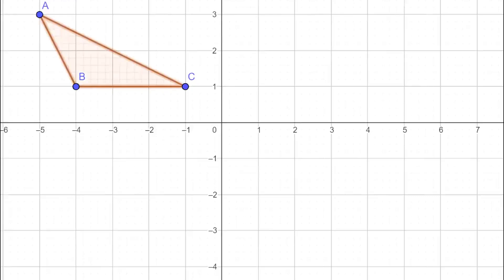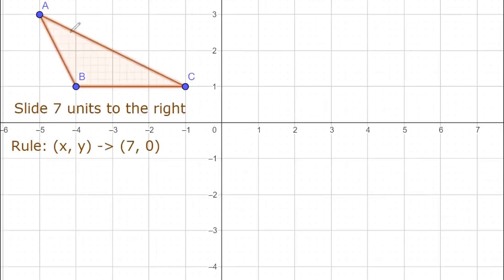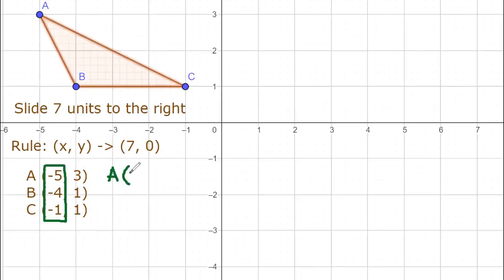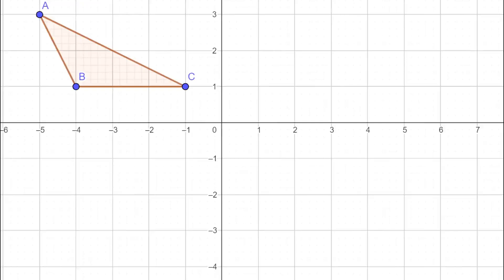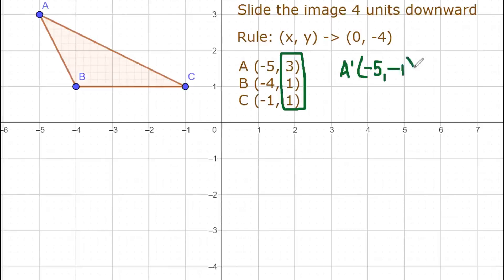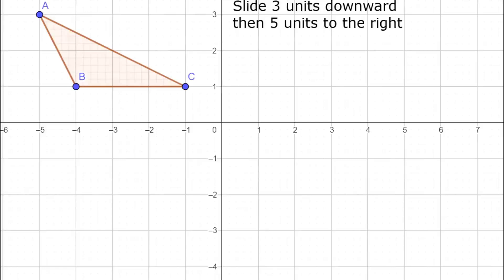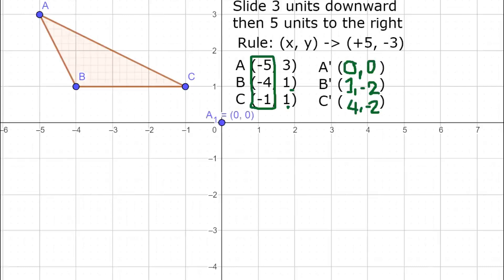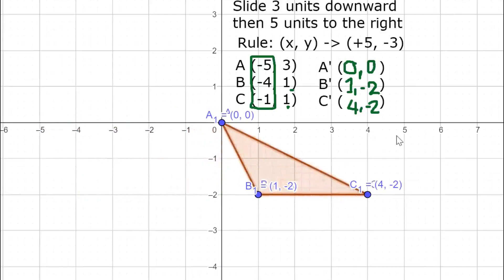Math Grade 9 I Transformational Geometry Translation - EXPLAINED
Math Grade 9 I Transformational Geometry Translation

There are 4 types of Transformations in Geometry. We have Translation, Reflection, Rotation, and Dilation. (Enlargement)
Translation - is just sliding or moving the object in one direction without changing its shape.
Translation can be sliding to the right, to the left, and downward or upward.

This video explains how to do translation in a step-by-step procedure. Hope you find this video helpful to you.